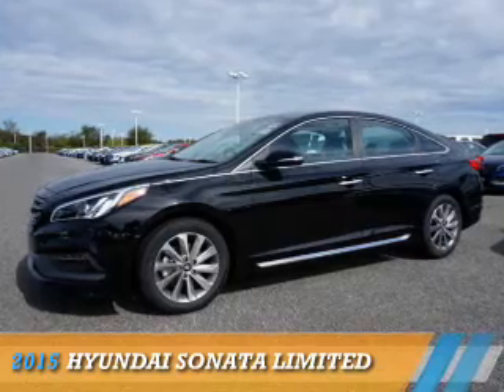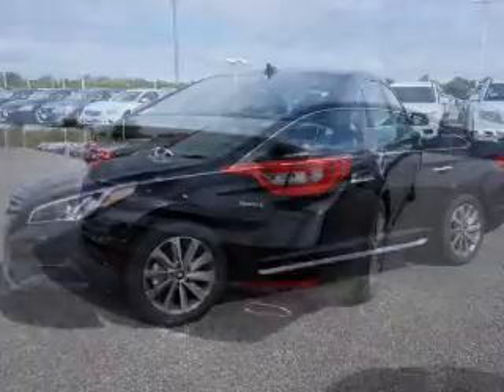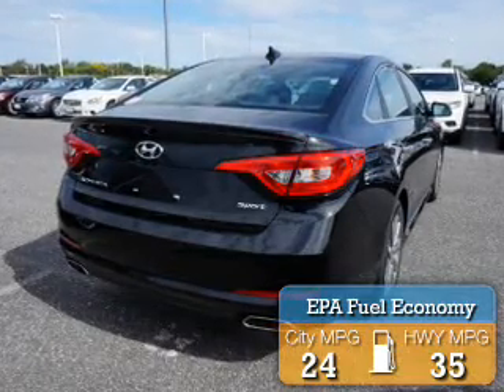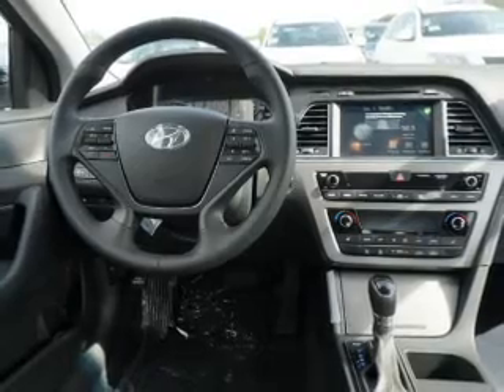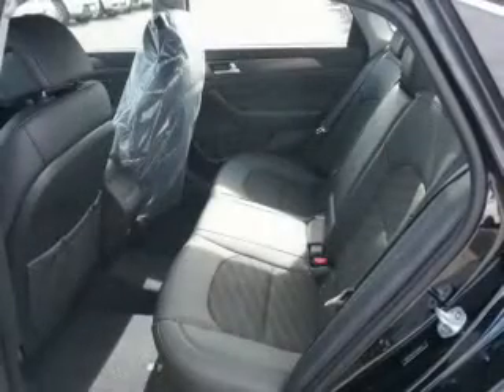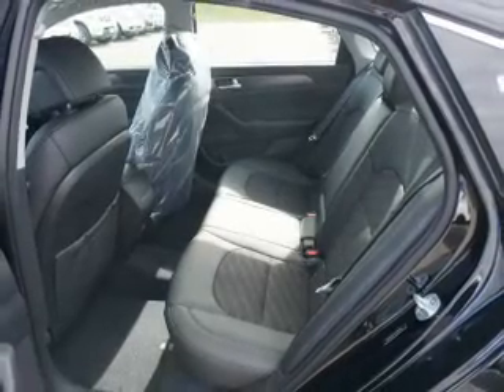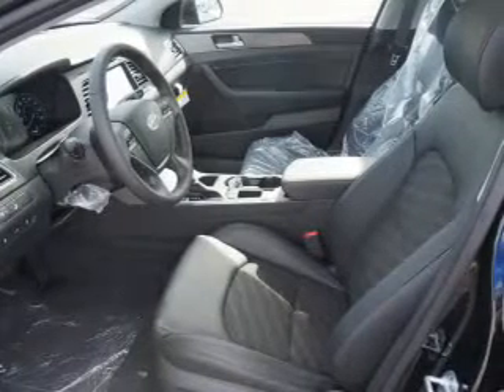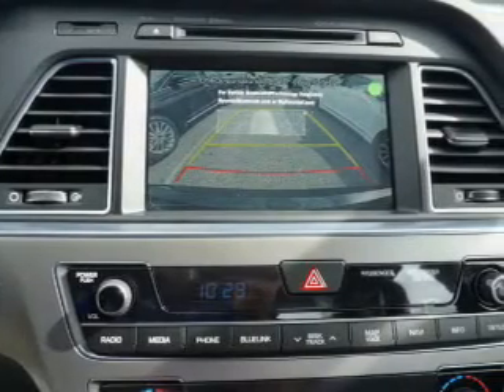2015 Hyundai Sonata FH149974 - Turnersville NJ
Year: 2015
Make: Hyundai
Model: Sonata
Trim: Limited
Engine: 2.4 liter 4 cylinder FWD
Transmission: Shiftable Automatic
Color: Black
Mileage: 0
Address:
VIN:5NPE34AF3FH149974